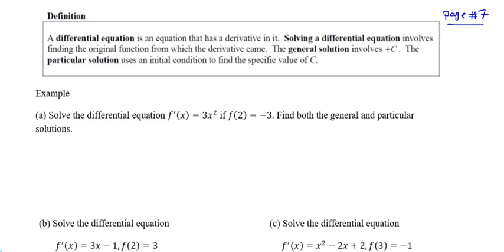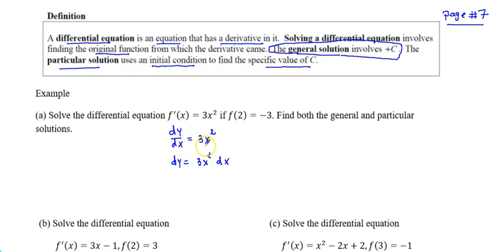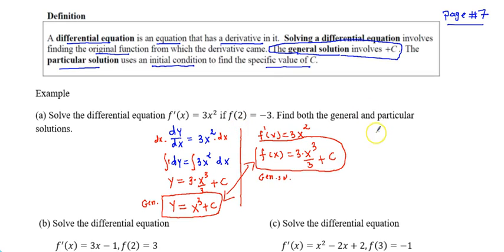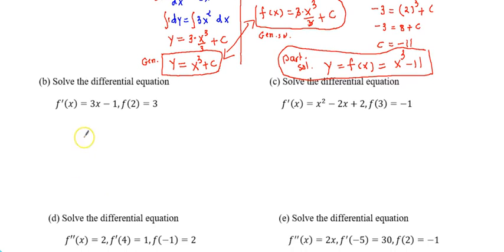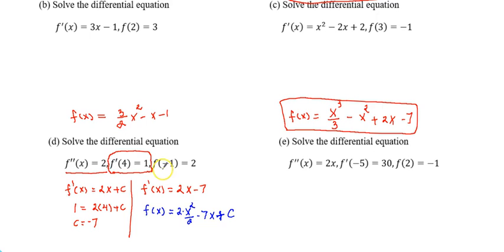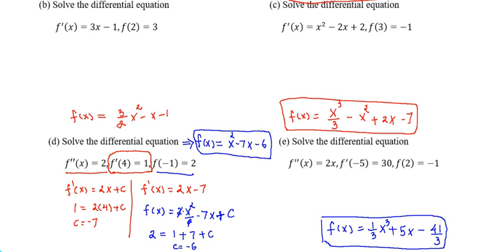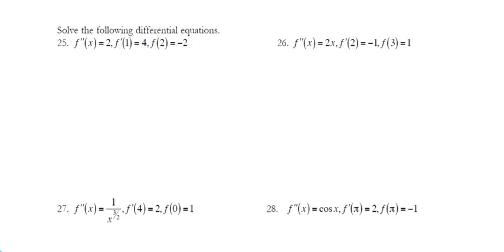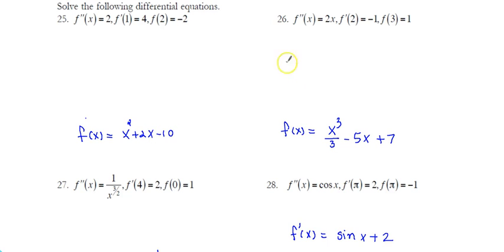Antiderivative General and Particular solutions